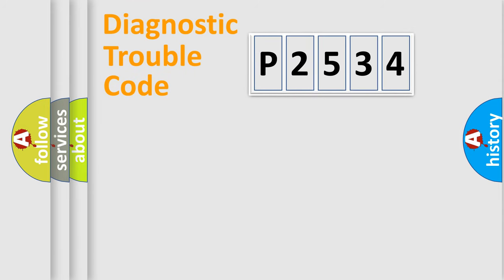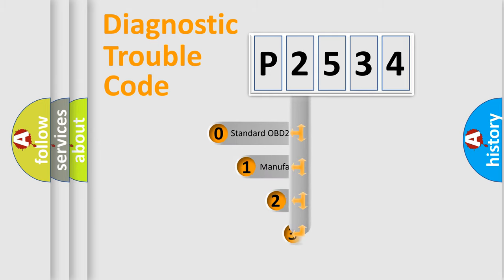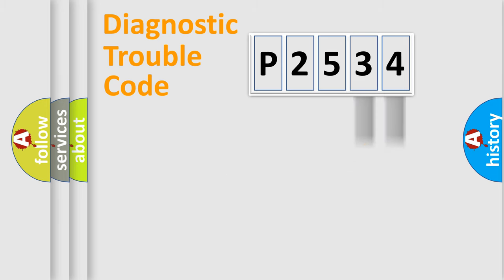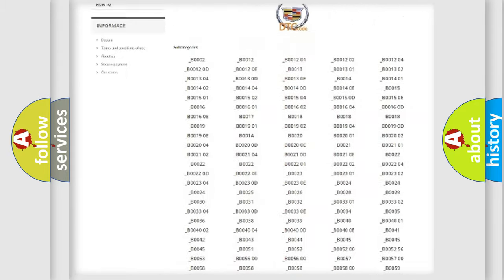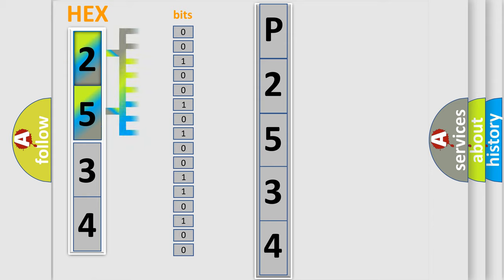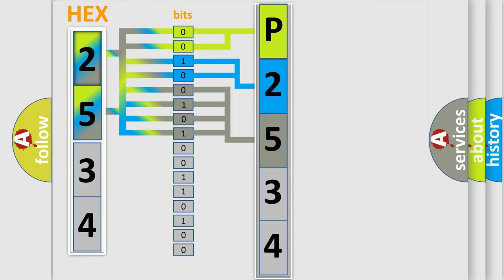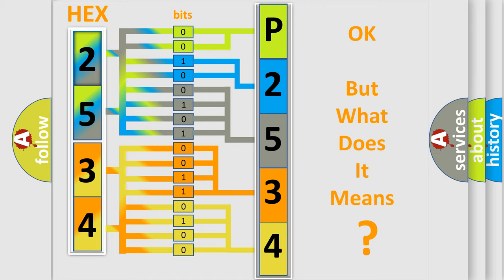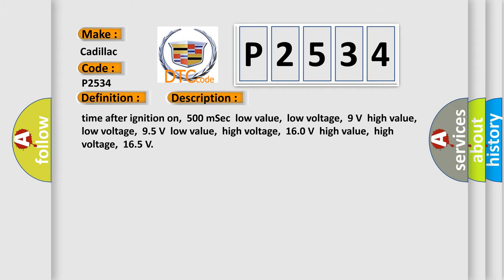DTC Cadillac P2534 Short Explanation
Contents:
0:21 Basic DTC analysis according to OBD2 protocol standard.
1:48 Insight into programming
2:58 A diagnostically understandable description of the Diagnostic Trouble Code
3:05 Basic error definition

Make:
Cadillac
Code:
P2534
Definition:
High Speed CAN Communication Bus
Description: